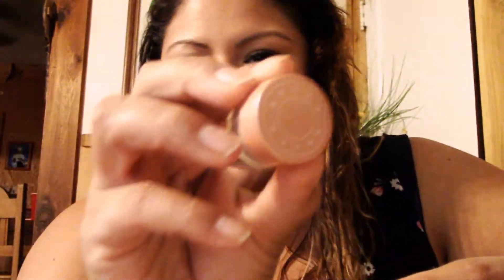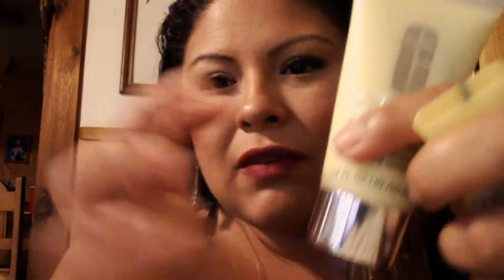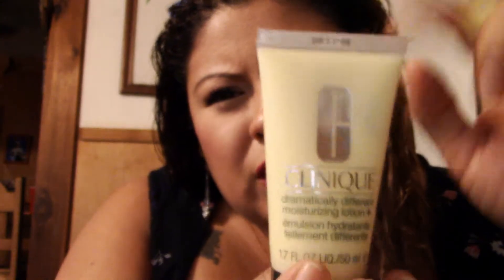Trial Size to Full Size...beauty products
Hey Lovey, How YOU DOIN? In this video i share a couple of products that made it from 'side chick' trial products to my 'main squeeze' products :P Thanks for not giving up on me and hanging in there. I really am going to begin looking for a different editor. i tried again with this video but what once worked fine for me doesnt even show me my uploaded vids so that i may be able to edit them. Tons of hugs gratitude your way. J